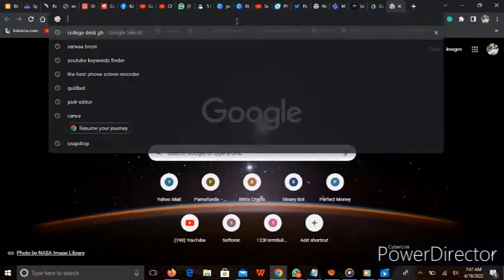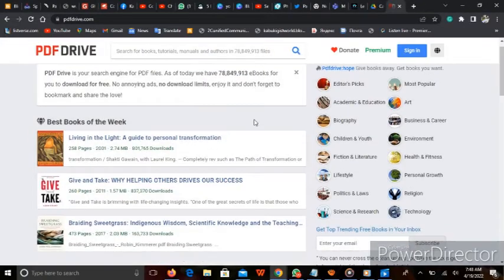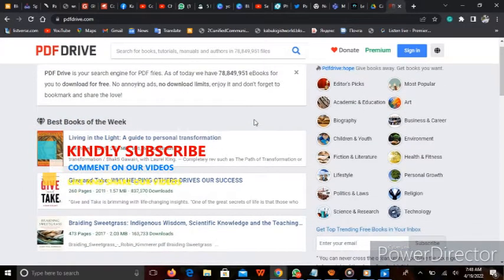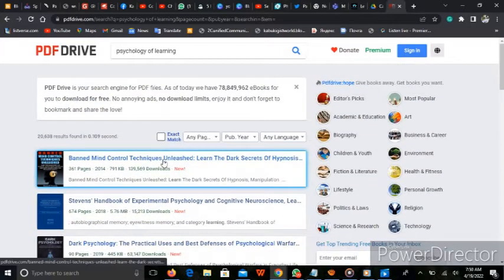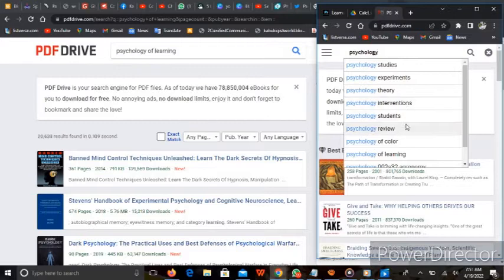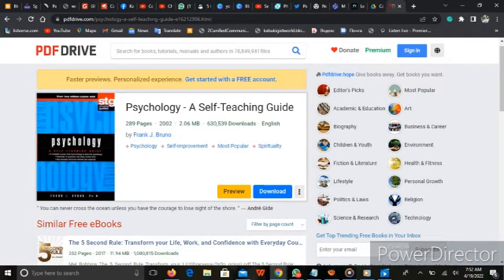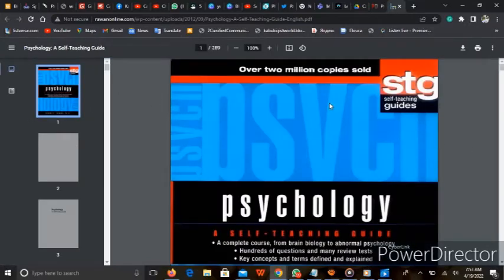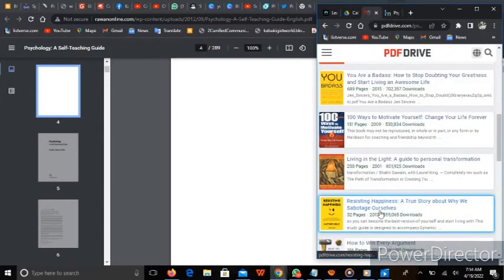Where And How To Download All Manner Of Books Online For Free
This video tutorial teaches how to search and download all manner of ebooks on pdfdrive.com